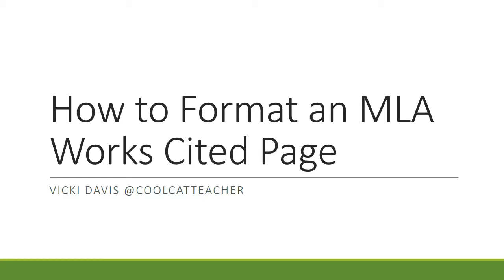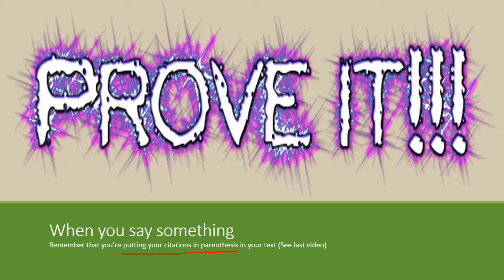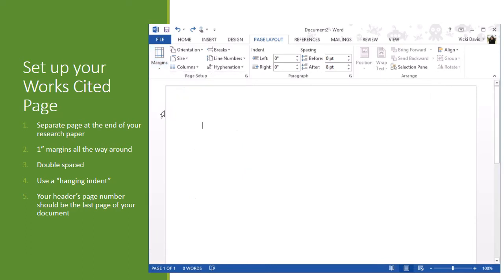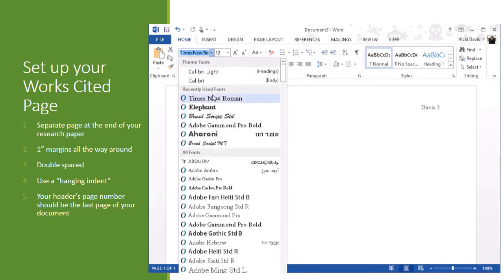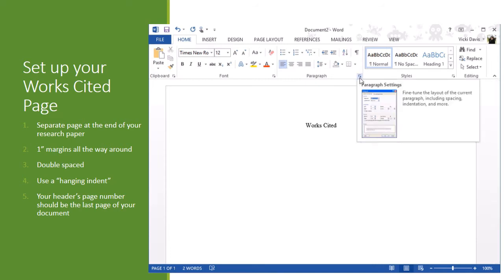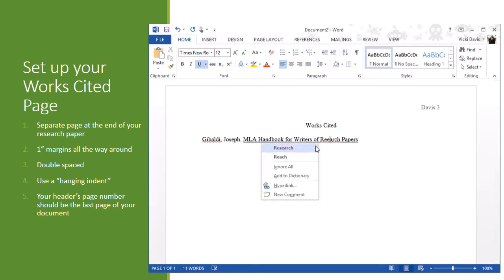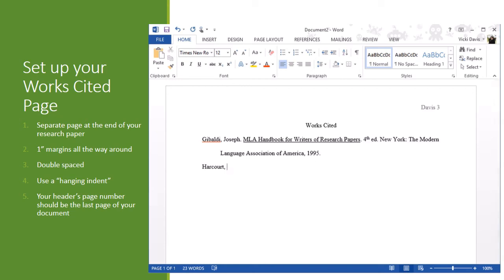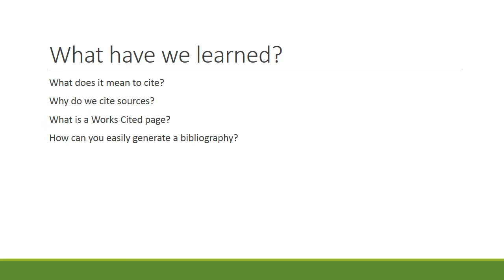How to format a Works Cited Page in Microsoft Word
The simple setup for creating a Works Cited page in Microsoft Word.
Essential Questions:
What is a works cited page?
What does it mean to cite?
Why do we cite sources?
What is a How can you easily generate a bibliography?

See previous video on formatting a Word Document in MLA format.